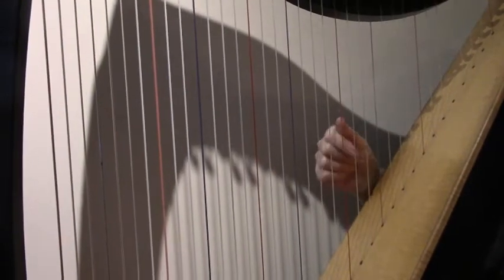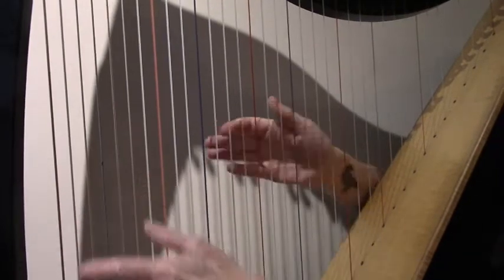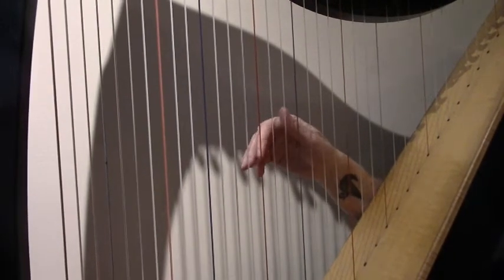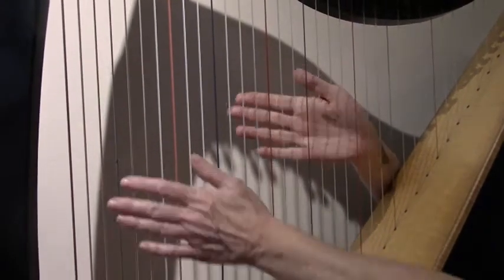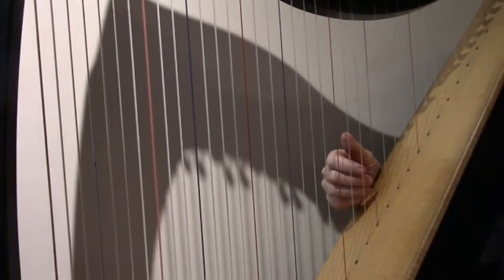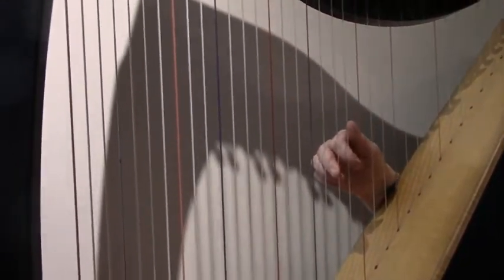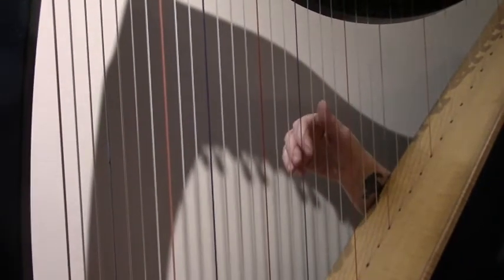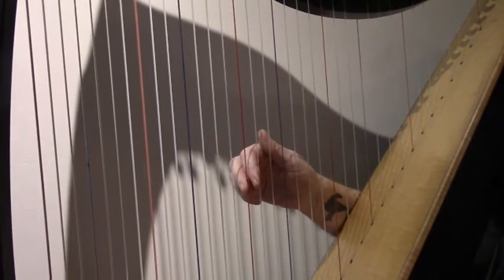A Waltz for Willie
A beautiful waltz written by Jan Tappan the director of the Scottish Fiddlers of Los Angeles.

Join the Celtic-Tune-of-the-Month Club! Learn one new Celtic tune each month.
Not just any old tune you've heard at every session, but music that isn't heard all that much, but should be.
And if you enjoy the tune, don't forget to click "Like."

Want the sheet music? and MP3 practice recordings? Or would just like to help in spreading Celtic music?

For $1/month you get the video plus a lead sheet and MP3 of the melody.
For $5/month you get the video, AND the sheet music that includes two arrangements (easy and intermediate) for harp or piano, a lead sheet, AND MP3's of the melody and of both arrangements, you can download and play along with.